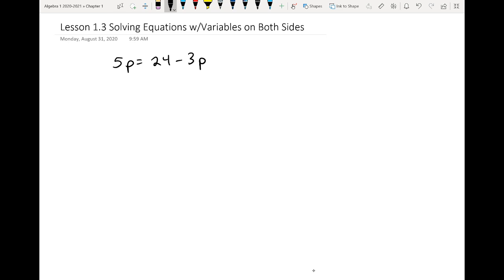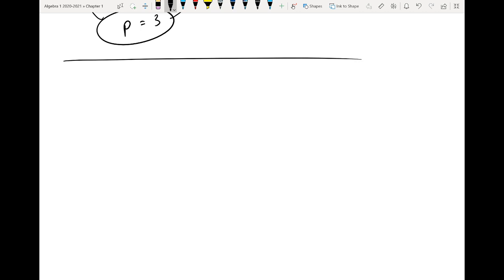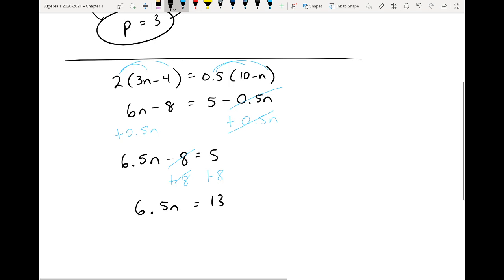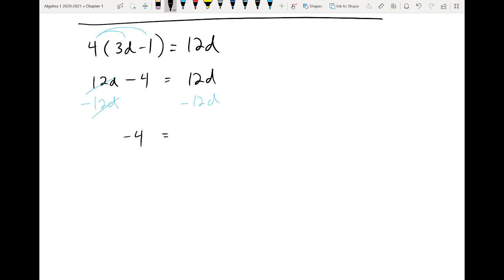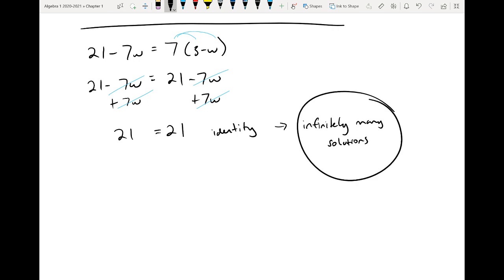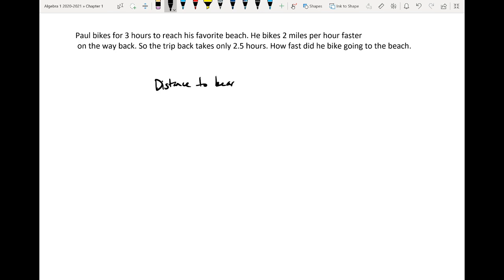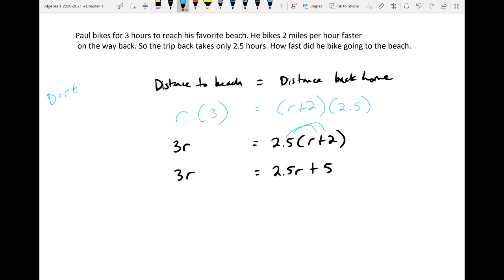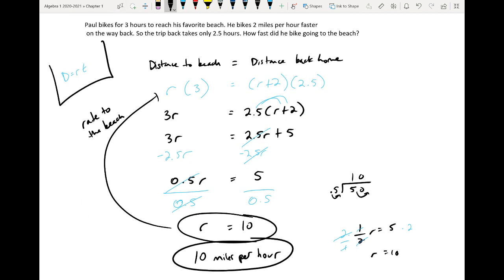Algebra 1 Lesson 1.3 Solving Equations with Variables on Both Sides